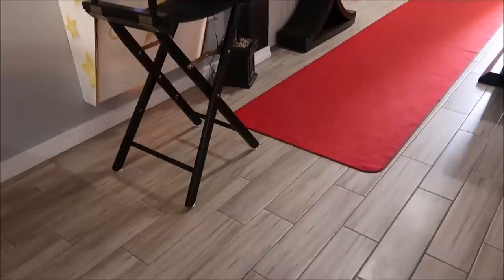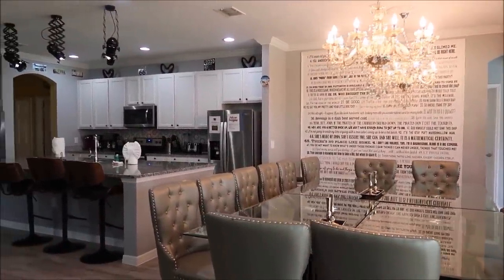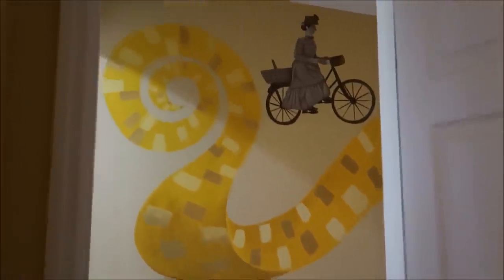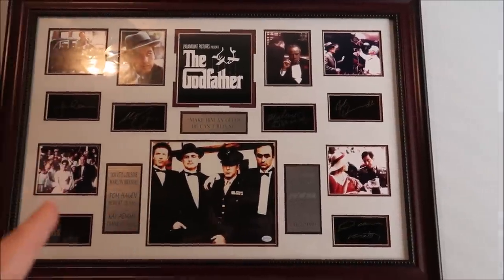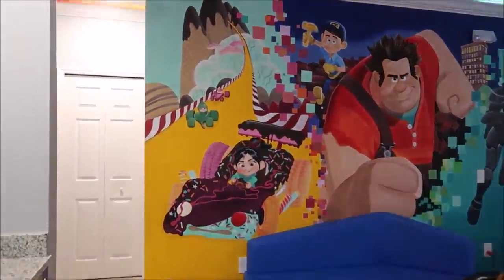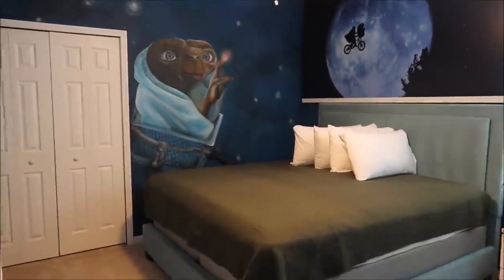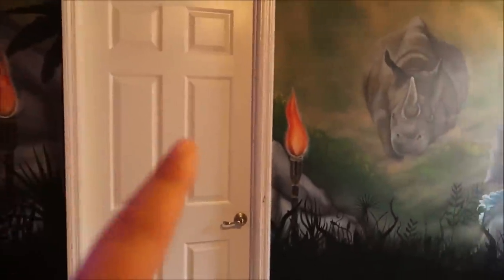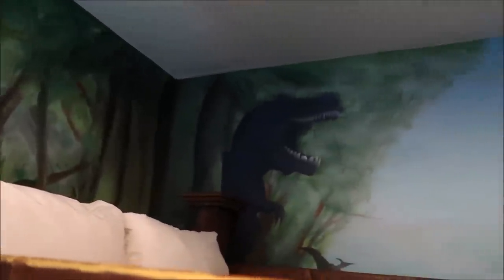The Amazing Movie Themed Home In Orlando | 14 Bedrooms Themed A Different Movie From Titanic to JAWS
Today I give you a tour of A Movie themed House That is Also An Airbnb ! 14 Bedrooms All separately themed one of Hollywood's most iconic Films Including Back to the future,The Wizard of OZ,The Godfather and Even Breakfast At Tiffany's

Stacy ludwig

Ryan and Rose Tyler

Victoria Thompson

ERNIE NOLTE

Mike Elliott

Troy Haase

Kevin Mckendree

Jesse Taylor

Robert Belliveau

Janet Matthews

Tina Spicer

Pamela Kester

Edward Williams

Kayla Barnett

Kristi Mikle

James Connelly

Regina & Michael

MAGI

Ann Kennedy

Jill Burns

Mary Place

Guy Turnquist

Shane Hebert

Christine Beebe

Rachel Warde

Lorraine Bonacorsi

Sheryl Potter

ScubaCat3

Ian

Julie Mauney

Texas Takes

Dawn Fawcett

Chandra Foster

Jesse Burrows

Brock Belinske

Tracey Armstrong

Thomas Young

Lyndsay Newton

David Lay